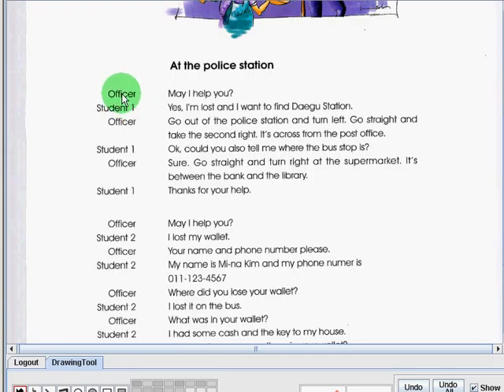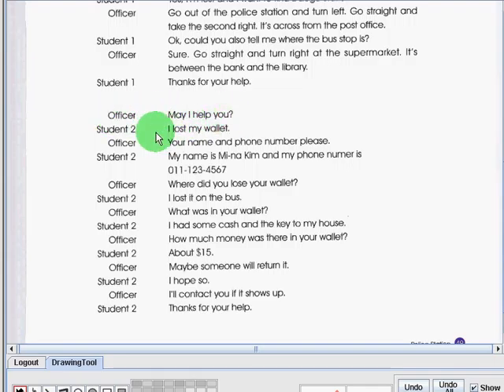EnglishVillage 008 030 049